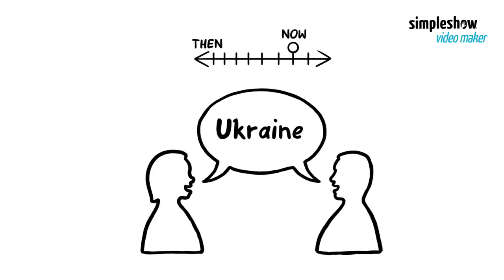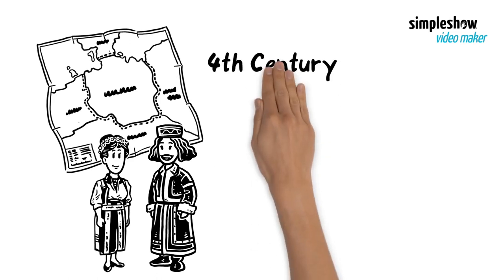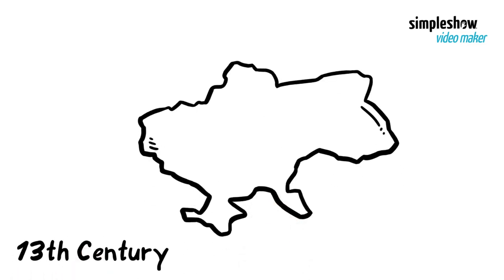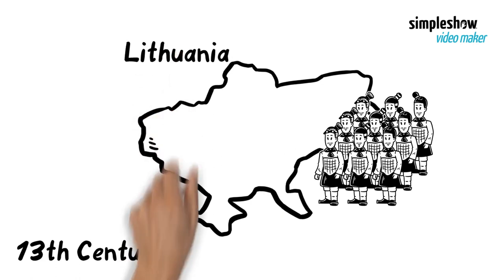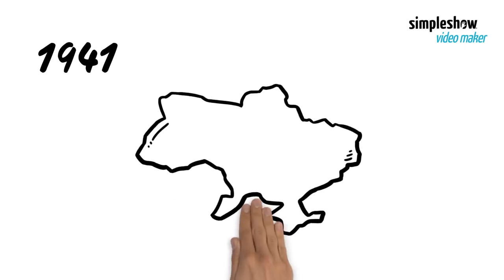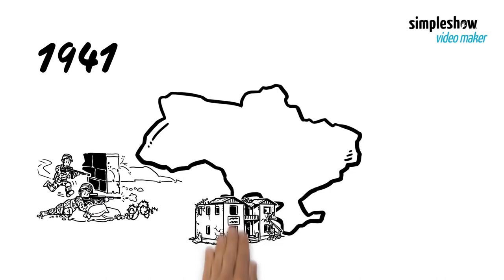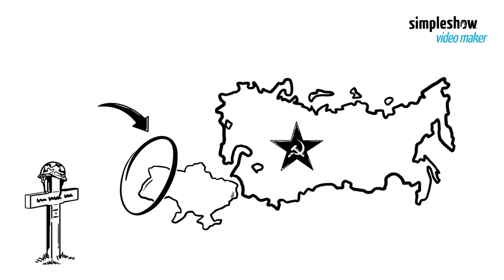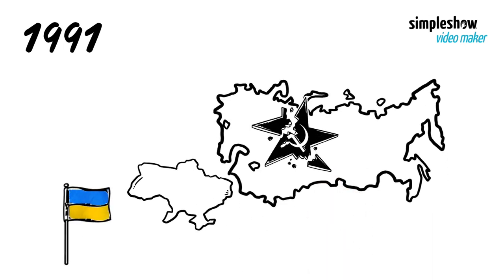History of Ukraine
Ukraine has a rich history that stretches over many centuries… This video gives a brief overview of Ukrainian history to the current day.